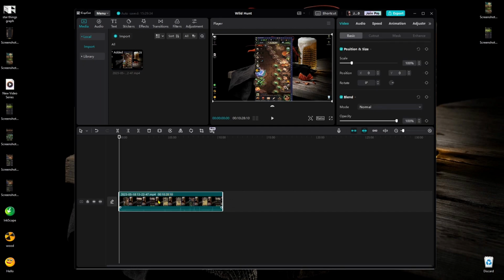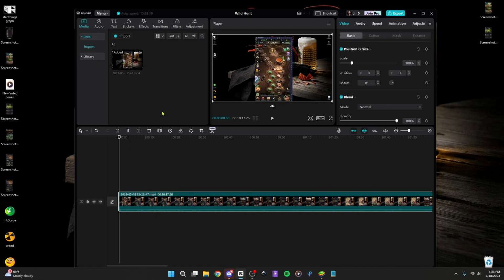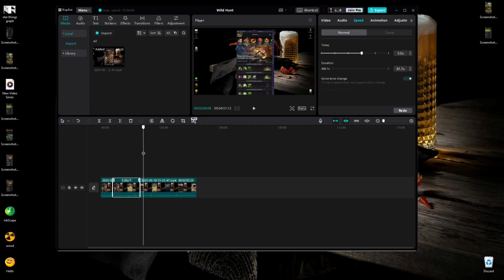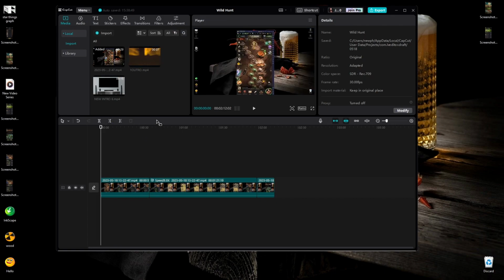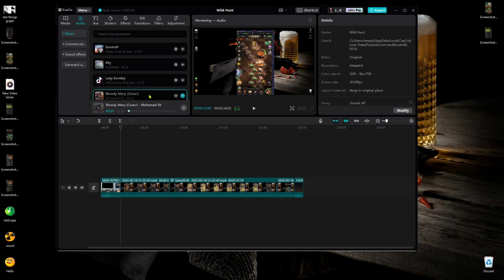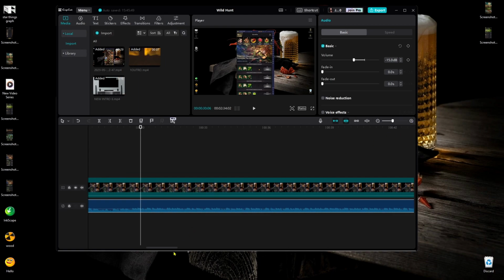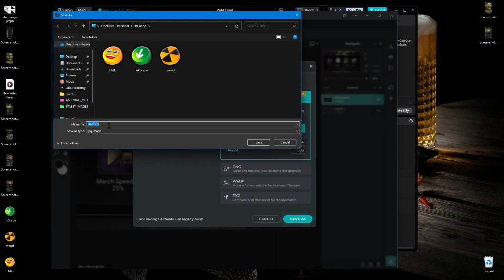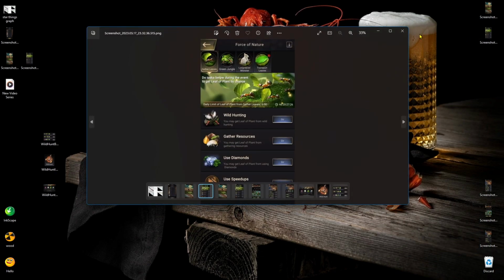Video Making Basics 1 for theants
This is Part 1 of the 6 part series, of Basic Video Making for The Ants Underground Kingdom.